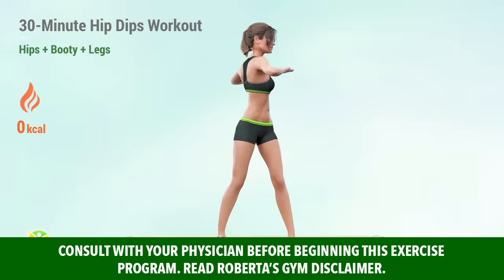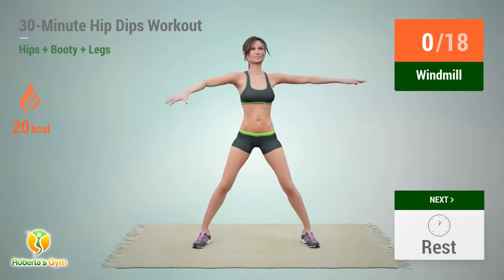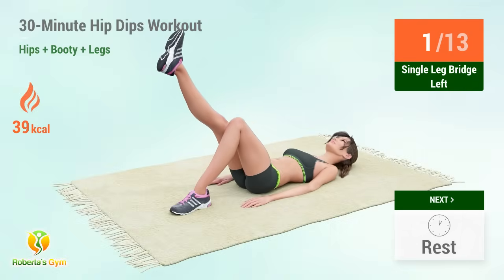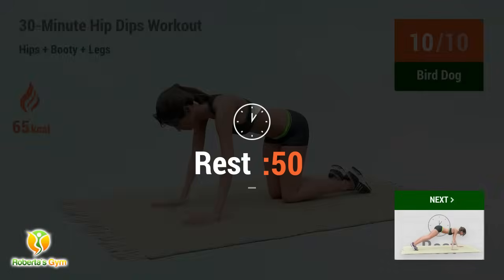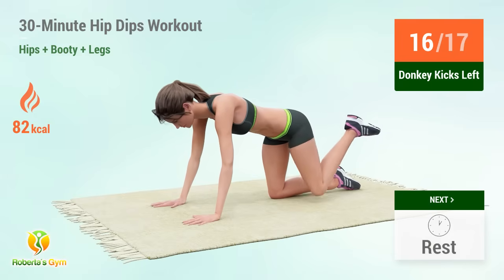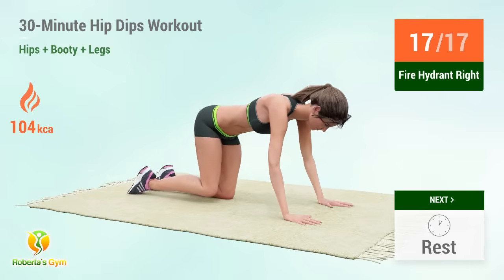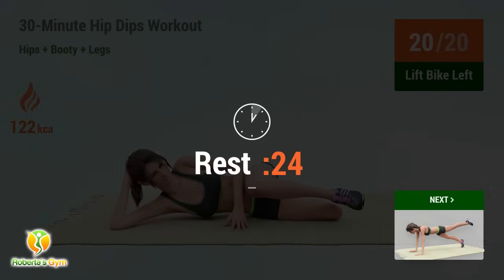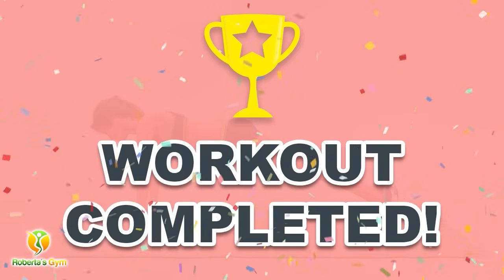30-MIN Hip Dips Workout | HIPS + BOOTY + LEGS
If you want to get rid of hip dip you need to workout your lower body especially your glutes, and you’re going to need to commit to this 30-min workout challenge in order to make your butt muscles grow bigger and extend that muscle mass to your hips.

This is an intense workout that will help you achieve amazing results in the quickest possible time.

Good luck and let’s complete the challenge together!❤️💪

TIMECODES:

00:00 Introduction
00:13 Torso Twists
01:04 Rest
01:26 Lateral Steps
02:15 Rest
02:37 Hip Swirls
03:28 Rest
03:50 Windmill
04:39 Rest
05:31 Walk Downs
06:05 Hip Dips
06:41 Rest
07:43 Single Leg Bridge Left
08:33 Rest
09:00 Bird Dog
09:49 Rest
10:16 Single Leg Bridge Right
10:57 Rest
11:24 Bird Dog
12:14 Rest
13:06 Walk Downs
13:39 Hip Dips
14:16 Rest
15:17 Donkey Kicks Left
16:08 Rest
16:35 Fire Hydrant Left
17:25 Rest
17:52 Donkey Kicks Right
18:42 Rest
19:09 Fire Hydrant Right
19:59 Rest
20:51 Walk Downs
21:25 Hip Dips
22:02 Rest
23:03 Lift Bike Left
23:54 Rest
24:21 Leg Pulls
25:10 Rest
25:37 Lift Bike Right
26:28 Rest
26:55 Leg Pulls